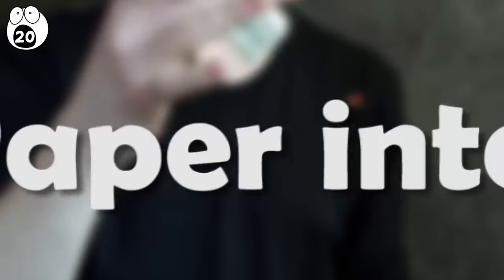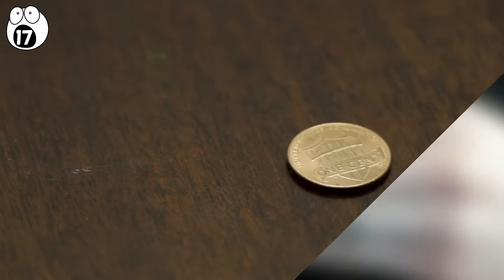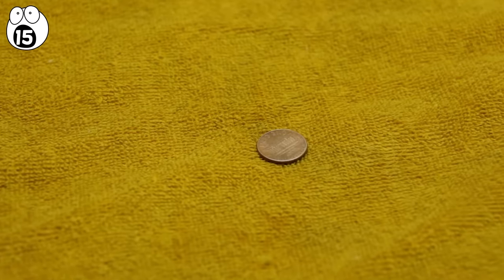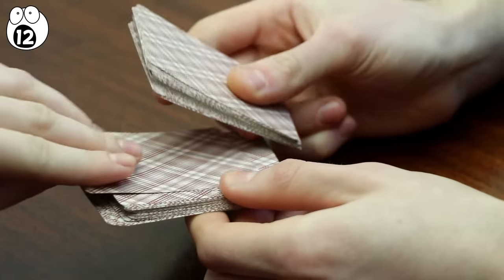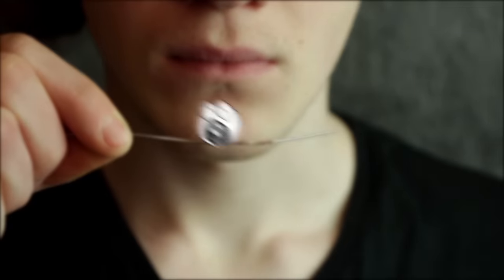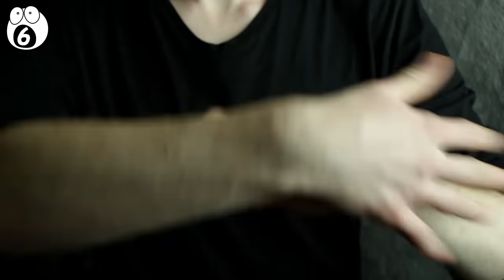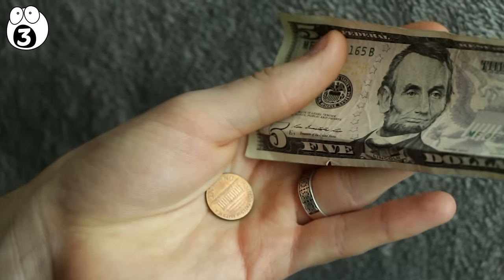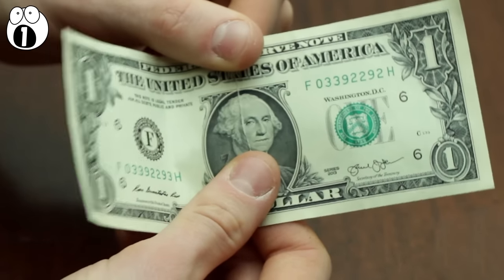Easy Magic Tricks Anyone Can Do!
You can impress your friends with really easy magic tricks. These tricks include classics like card tricks, making a coin disappear or bending a paperclip with your mind. What’s more, most of these simple and easy magic tricks only take a few minutes to learn.